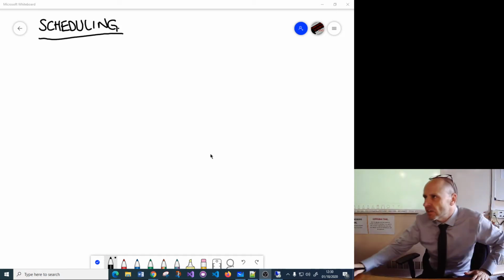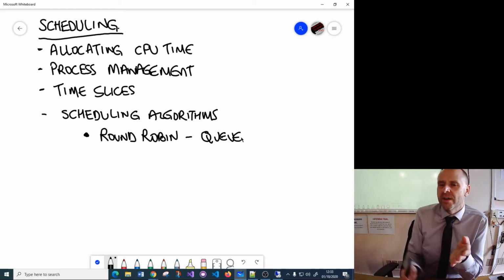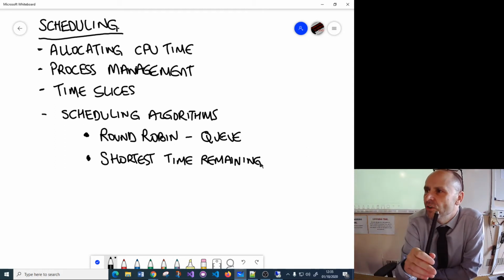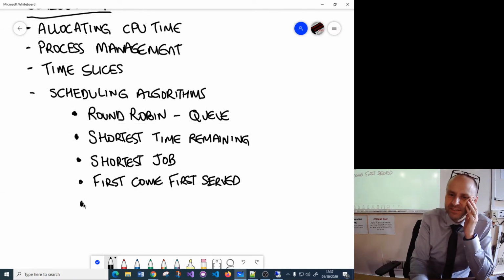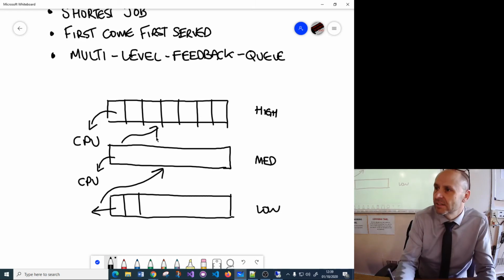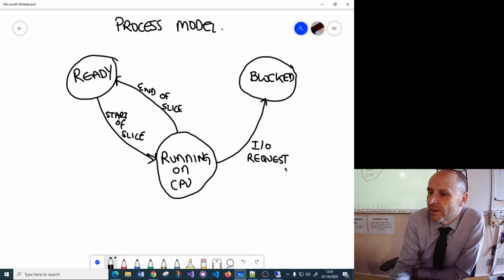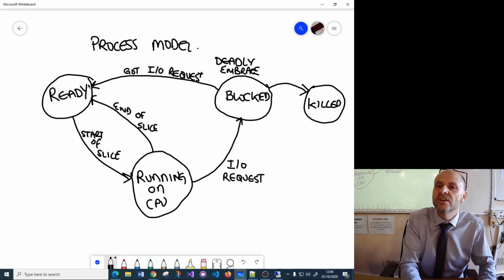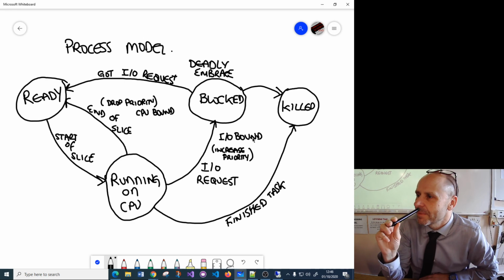C block Process Scheduing